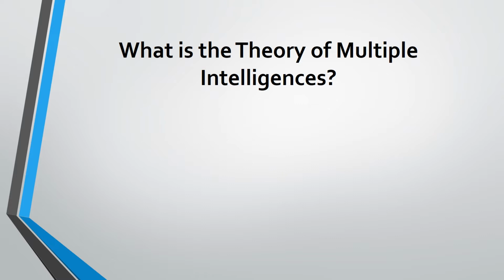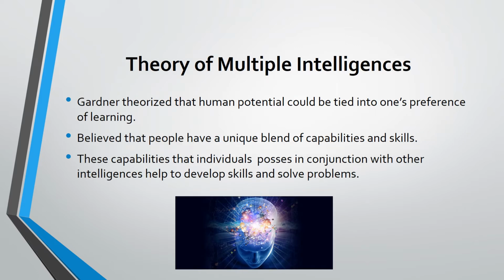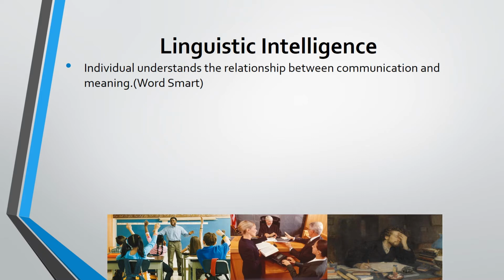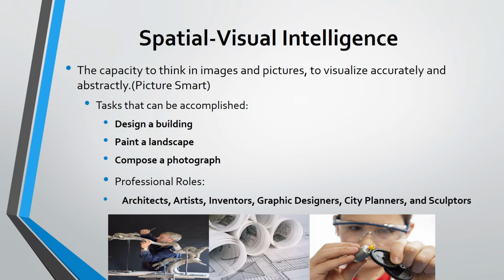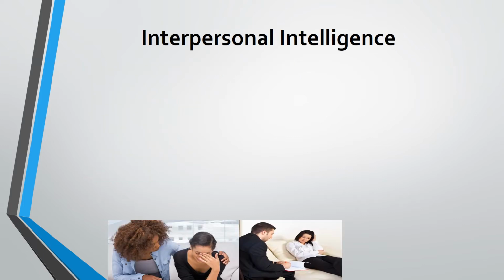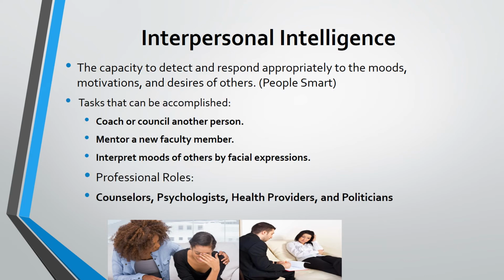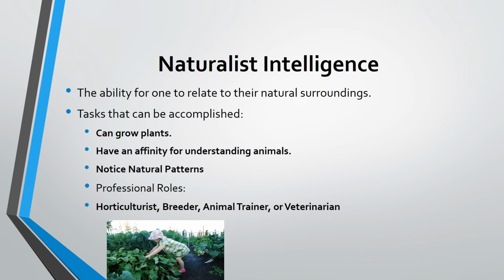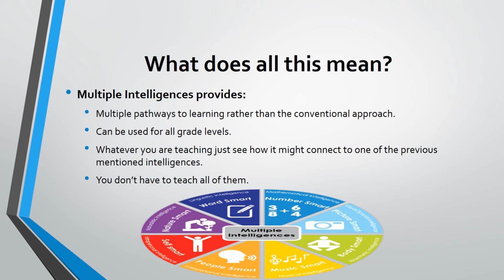Multiple Intelligences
Brief Description of the Theory of Multiple Intelligences